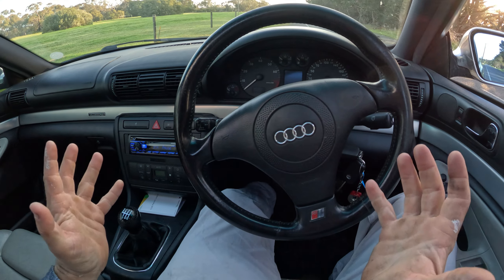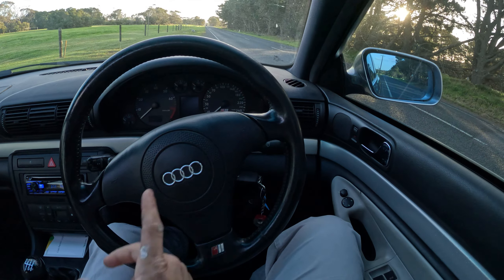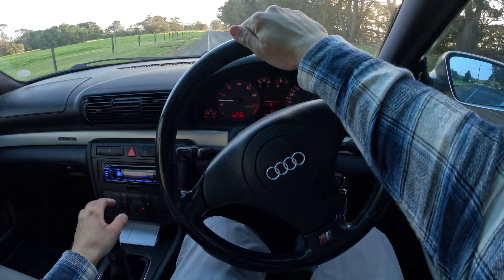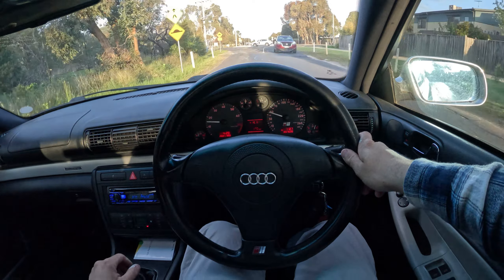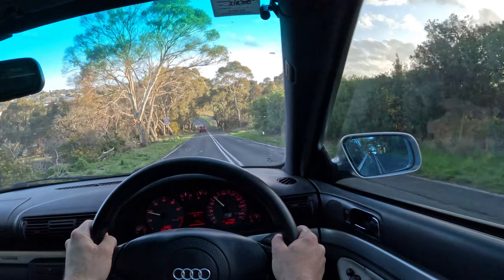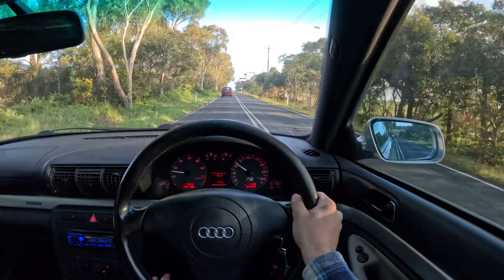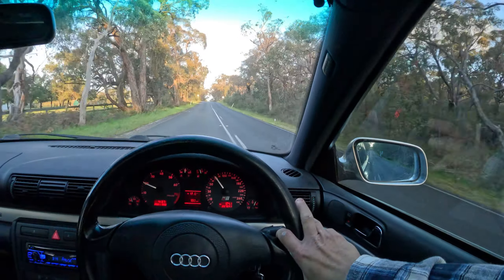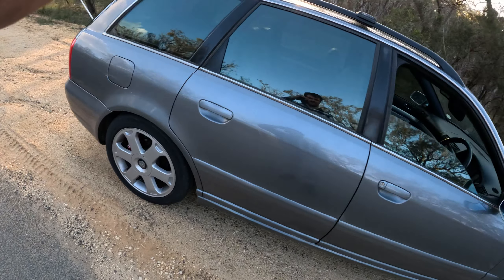I drive my first Euro - Audi B5 S4 Avant POV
I'm not a big euro fan - so why not try one?